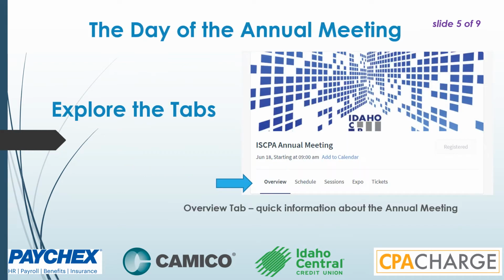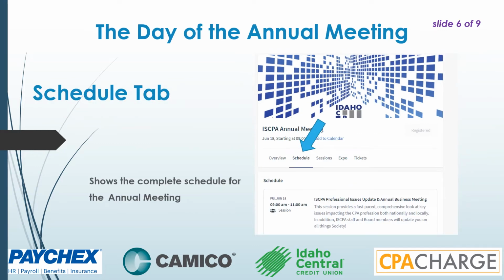Welcome to the Community - Annual Meeting Prep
Quick tour of how the 2021 Annual Meeting will work in our new Community